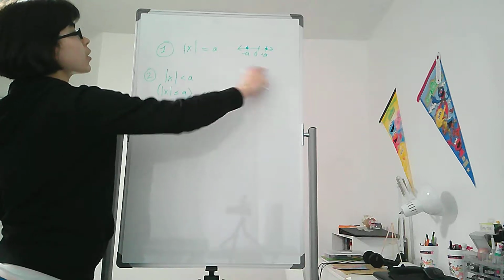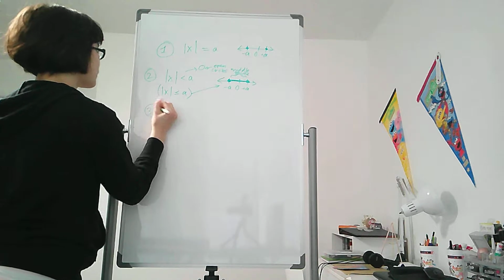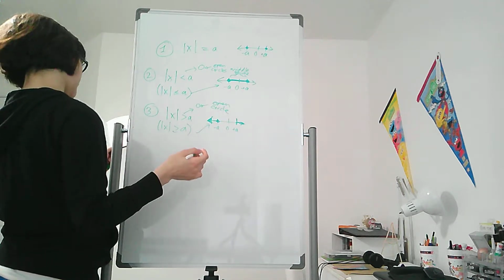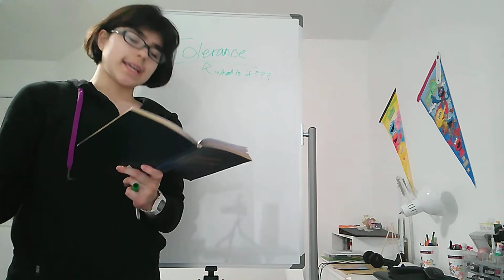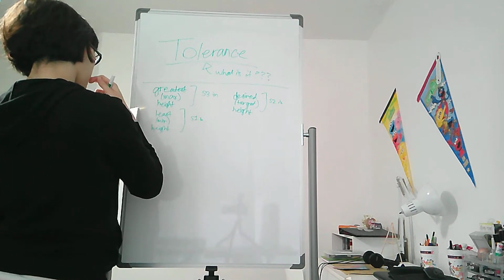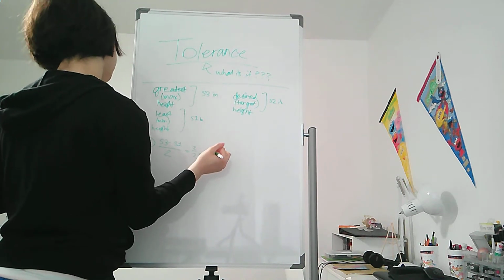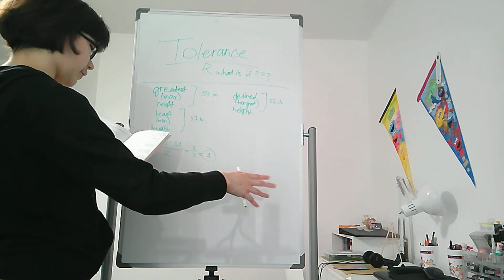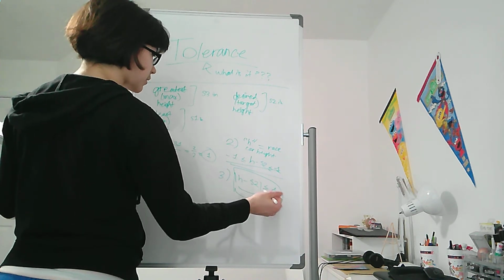Mathelingual #22 | How to Solve Absolute Value Inequalities [Maia Ann] Math Tutoring (Part 2)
Alright, so an unexpected Part 2 to the last video ^^''
Still we are discussing absolute value inequalities, plus (ding ding ding!) a word problem!!
(Believe me, I also know how tricky word problems can be. I think it's because they start to reflect the more complex situations in real life that can't be made as easy as simpler, straight-up math equations and explicitly defined formulas ^^)